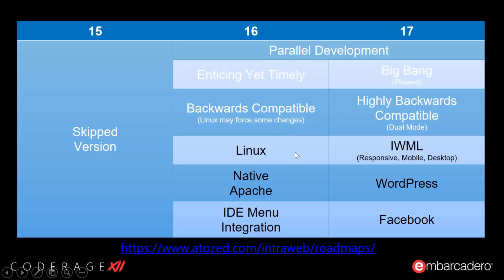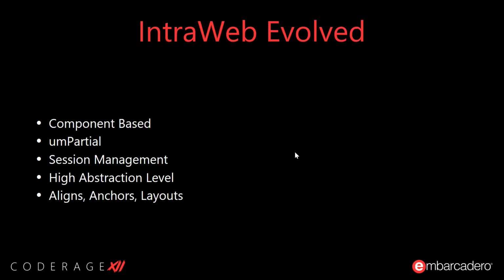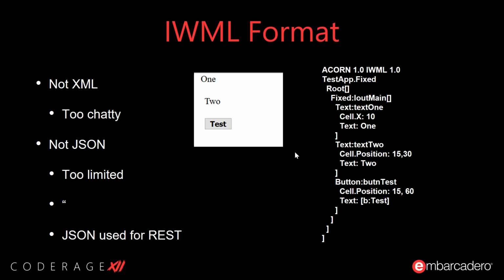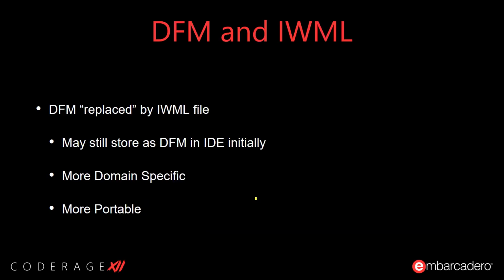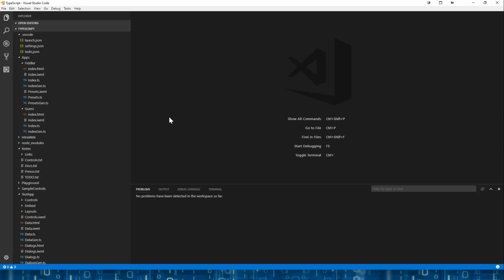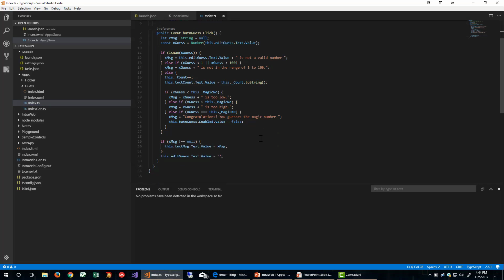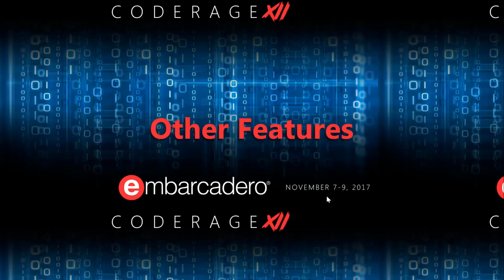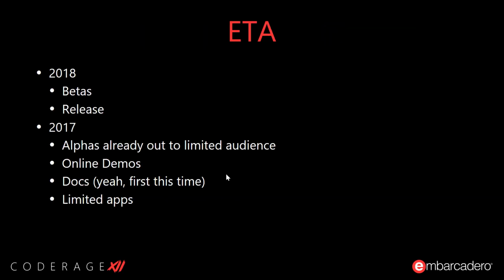2017 Nov - IntraWeb 17 The Webolution Begins (Code Rage XII)